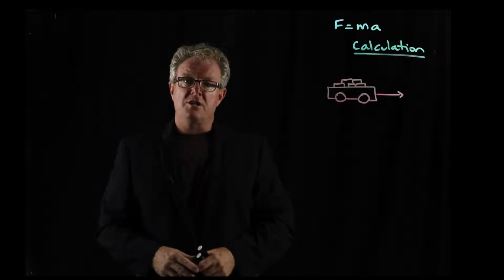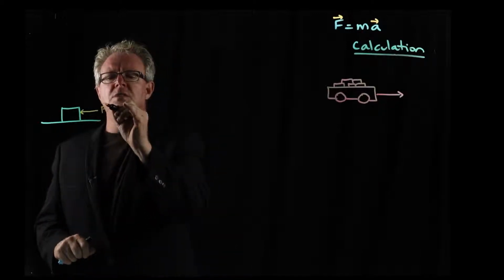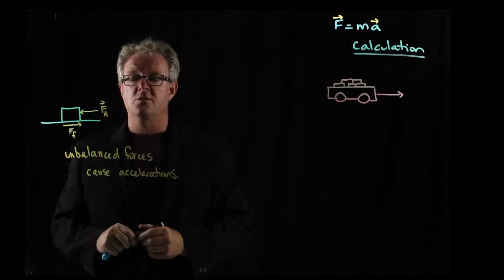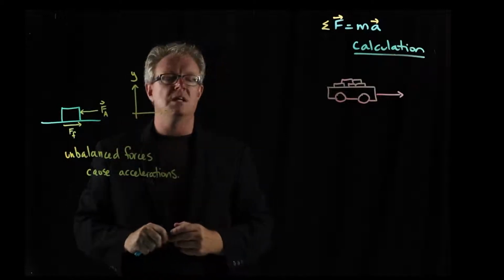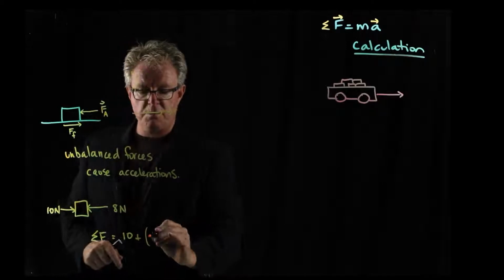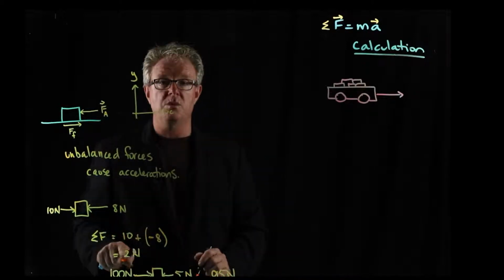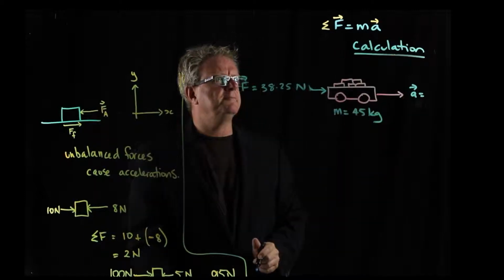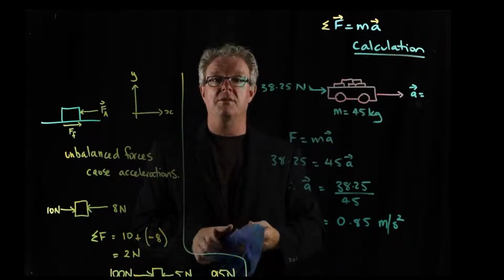Newton's 2nd Law Calculation Pt 1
Walk through of how to answer a  f=ma equations.